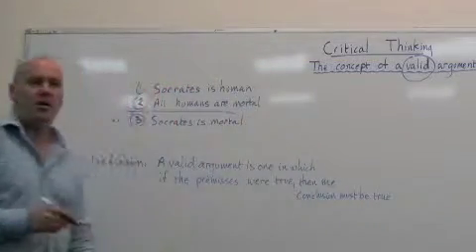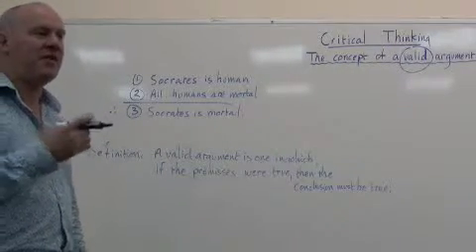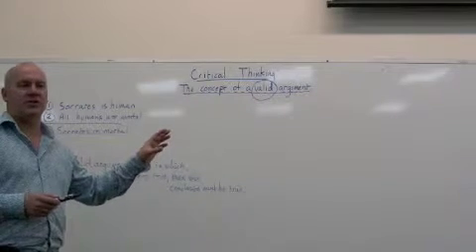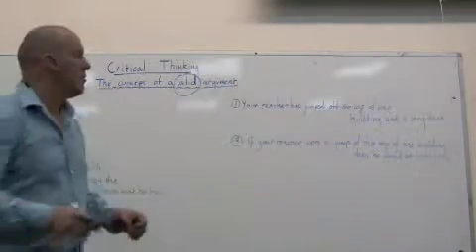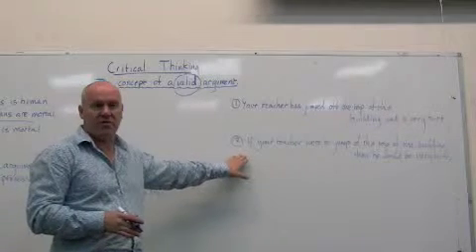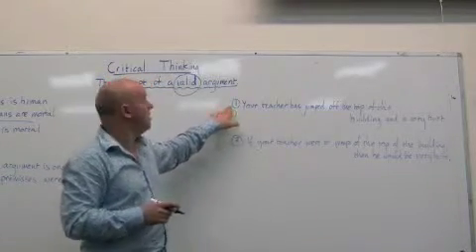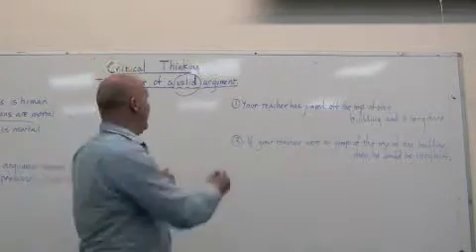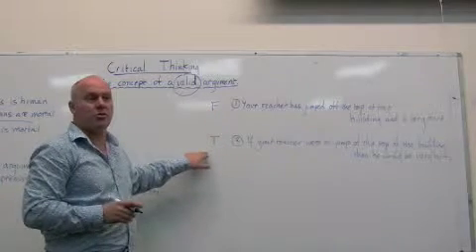The Concept of a Valid Argument Part I of II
An introduction to the concept of a valid argument